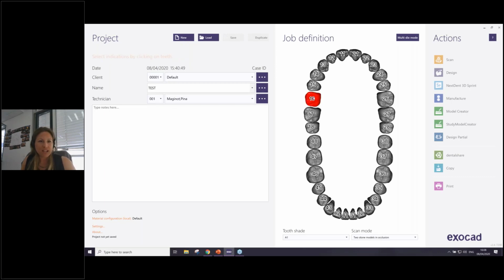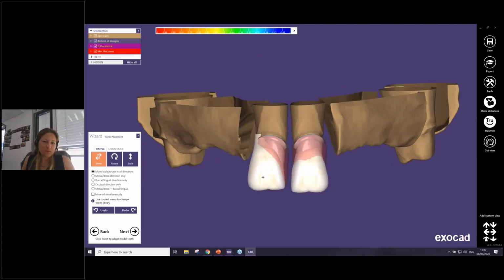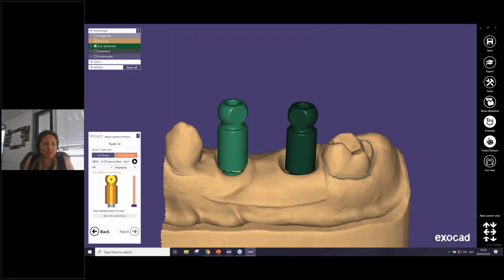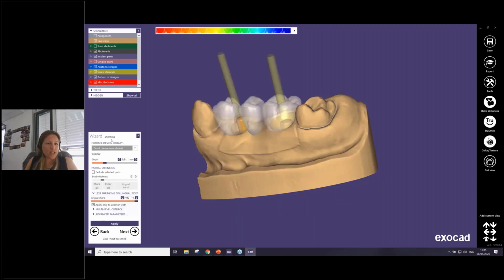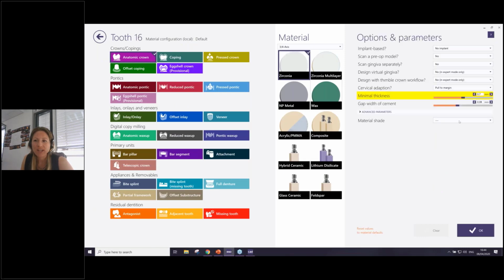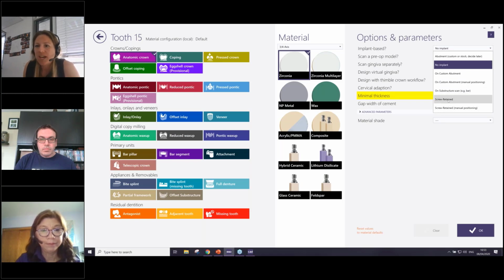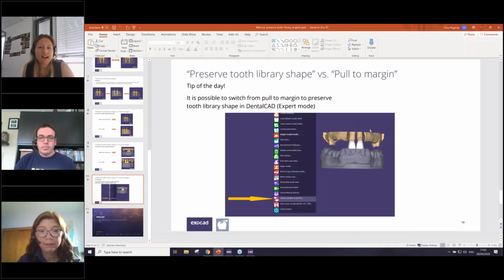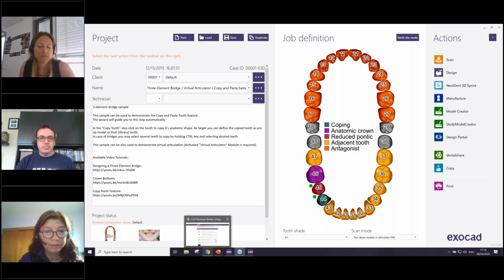exocad DentalCAD 2020 WEBINAR - DentalDB & Implant Module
Topic of webinar: DentalDB & Implant Module: designing a screw-retained implant bridge

Presented by Pina Maginot
Chat partners: Lucas Ciardullo, Michael Kohnen & Thanh Nguyen
Language: English
Date of recording: April 8, 2020